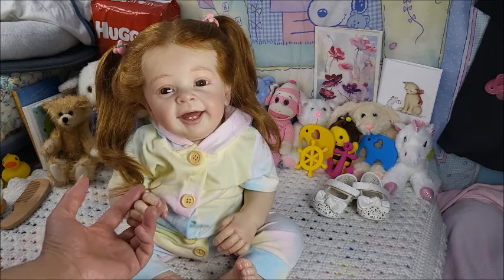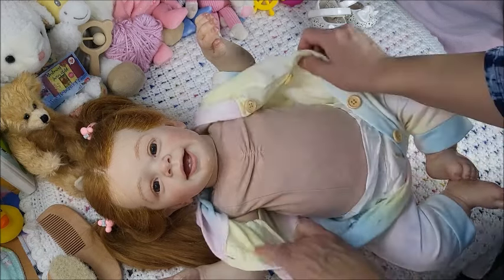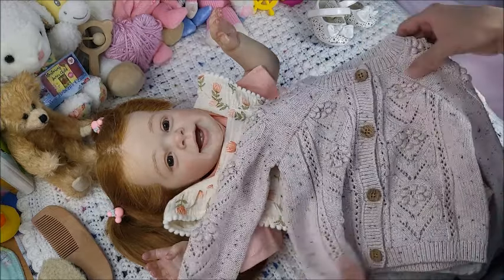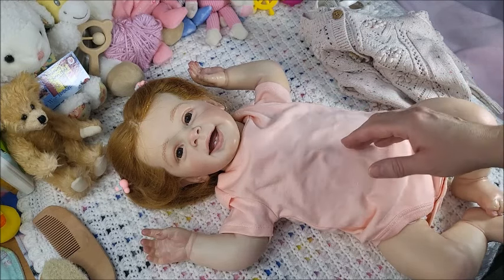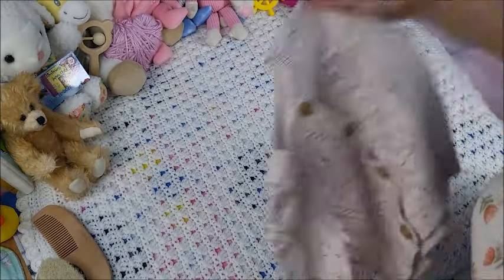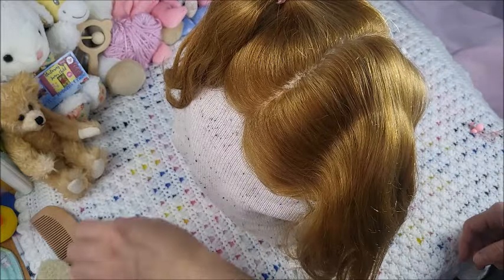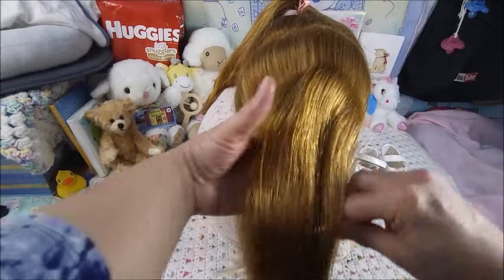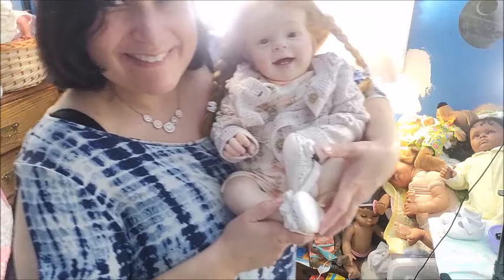🇨🇦 🍁Jennilyn (Yannik sculpt) OOTD with Jenny's Love Mail! 🥰💕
Song during this video:
-MAYDAY featuring Laura Brehm
Artist: TheFatRat
Original song: